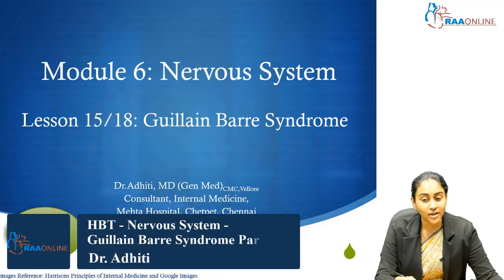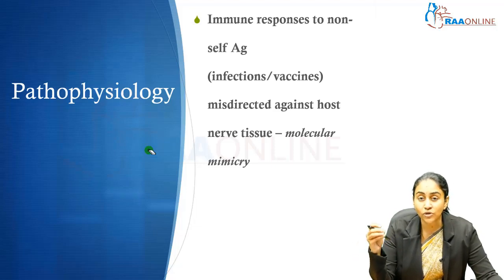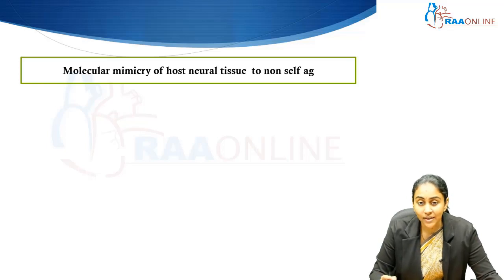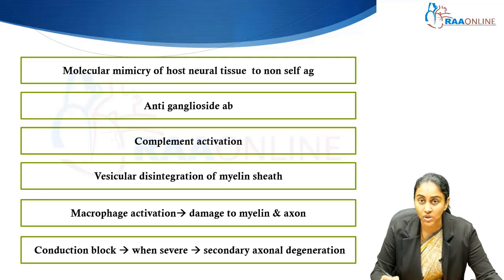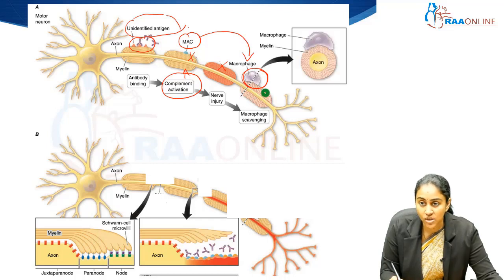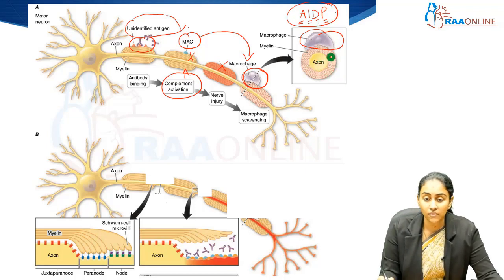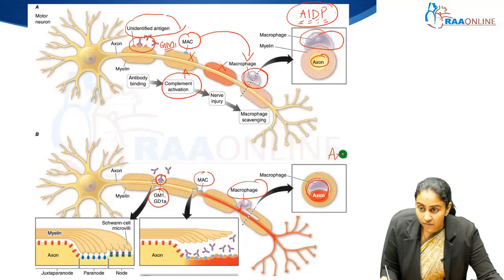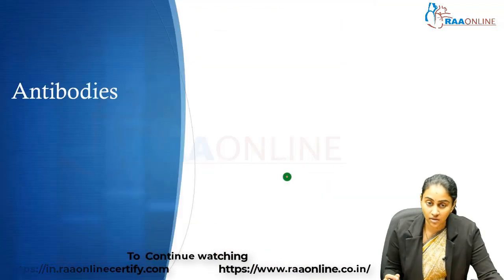HBT - Nervous System | Guillain Barre Syndrome | Raaonline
MD/DNB General Medicine Package Features:
600+ Video lectures
30+ Expert Faculties
MCQ Discussions
4000 MCQ's
10 Grand Exams
500+ Topic Slides

MD/DNB Harrison Based Teaching Specialties:
1. Respiratory System
2. Cardiovascular System
3. Gastrointestinal System
4. Endocrine System
5. Nephrology
6. Neurology
7. Rheumatology
8. Hematology
9. Oncology
10. Infectious Diseases
11. Miscellaneous

MD/DNB General Medicine Specialties:
1. Anatomy, Physiology and Pathology of the heart
2. Approach to a Patient with Cardiovascular Disease
3. Coronary Artery Disease
4. Basic ECG
5. Advanced ECG
6. Blood Pressure Management
7. Clinical Case Discussion - Cardiovascular System
8. Clinical Case Discussion - Respiratory System
9. Clinical Case Discussion - Central Nervous System
10. Clinical Case Discussion - Medical Gastroenterology
11. Infectious Diseases
12. Master Class in Neurology
13. Nephrology
14. Rheumatology
15. Endocrinology
16. Diabetology
17. Hemato-Oncology
18. Sleep Medicine
19. MCQ's Discussions
20. Electrolyte and Fluid Balance
21. NEET SS MCQ's Part 1, Part 2 & Part 3

Comprehensive Critical Care Medicine:
Specialties                -   15
MCQ's                        -   3000
Presentations           -   173

Comprehensive Critical Care Medicine Specialties:
1. Arterial Blood Gas
2. Clinical Nutrition
3. Critical Care Pearls
4. ECMO
5. Basic Echocardiogram
6. Ultrasound
7. Mechanical Ventilation
8. Electrolyte Disturbances & Fluid Balance
9. Basic & Advanced Hemodynamics
10. Advanced Echocardiogram
11. Infectious Disease
12. Neurocritical Care
13. Critical Care Mock Exam
14. Rapid Revision Part 1
15. Rapid Revision Part 2